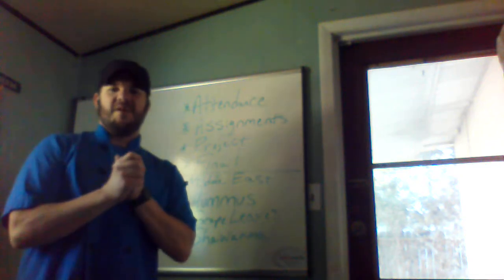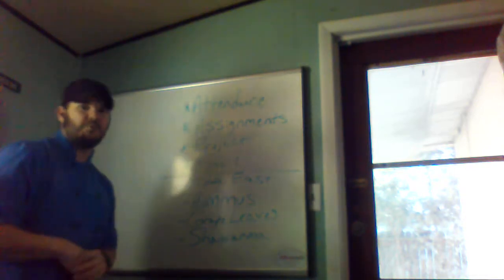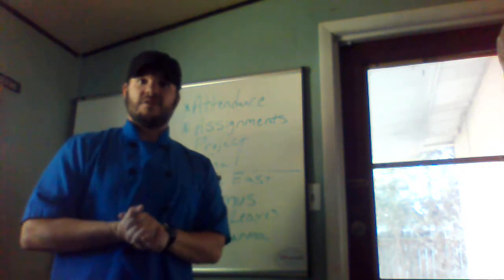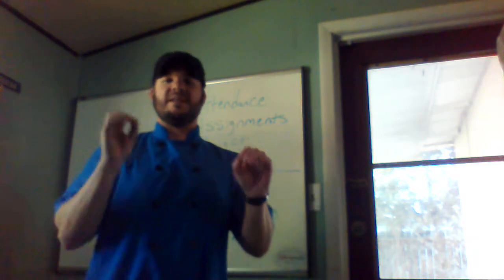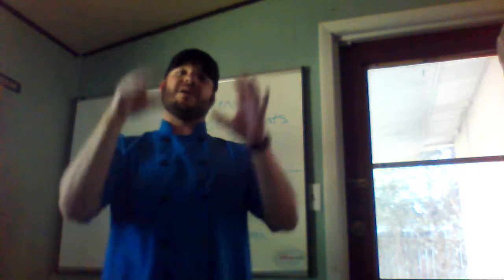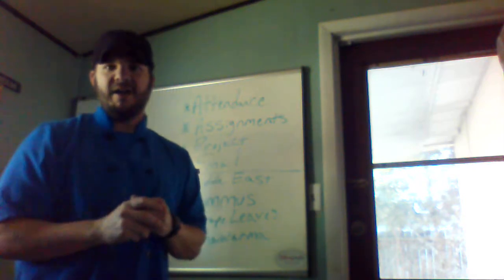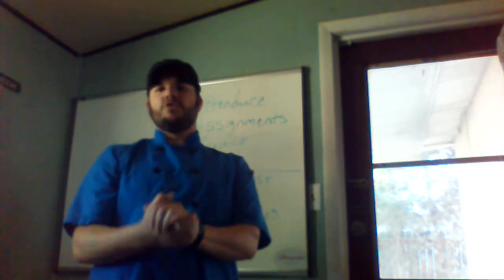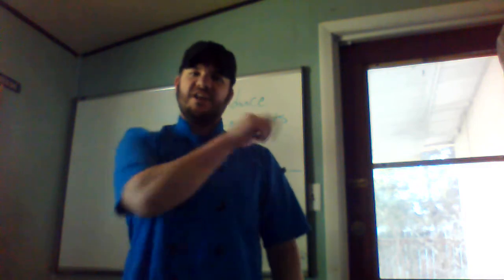Video 9 Food Prep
Monday/Tuesday Assignment